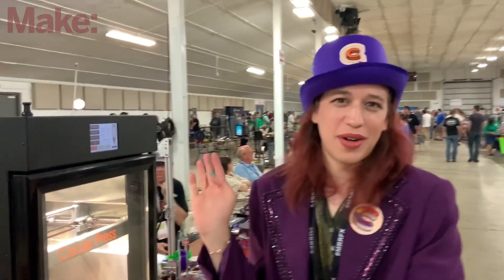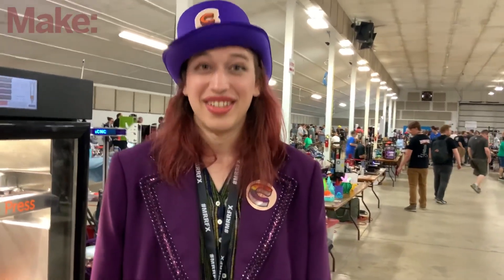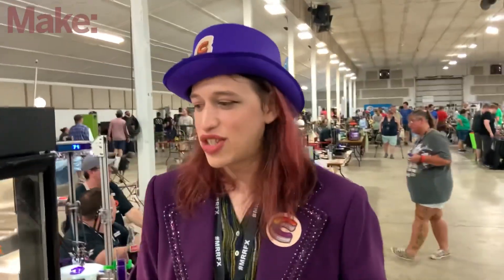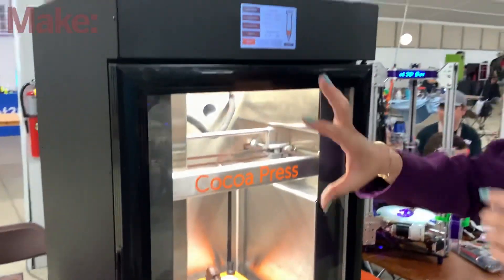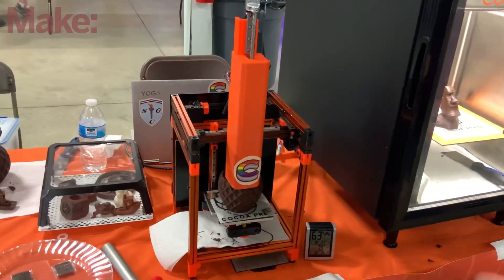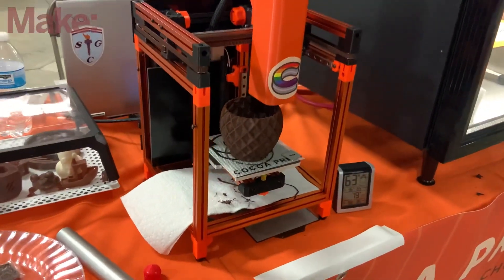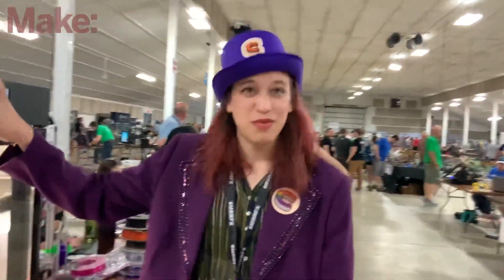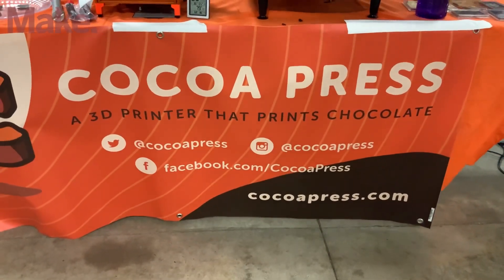3D Printing With Chocolate! - Cocoapress at Midwest Reprap Fest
Join up and see what’s in our member’s only area at Make.co